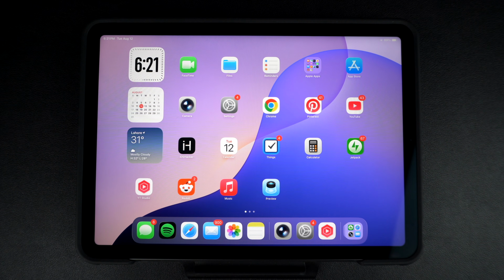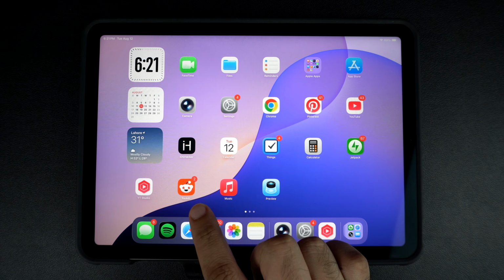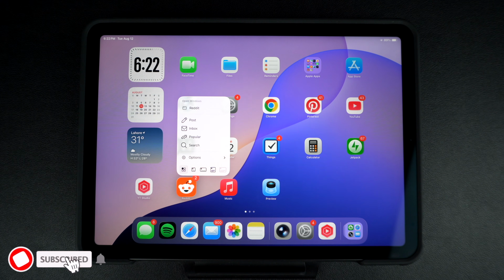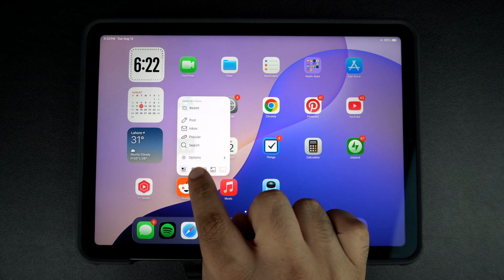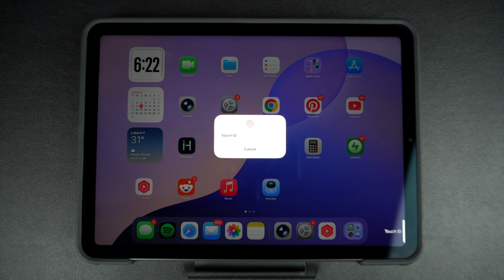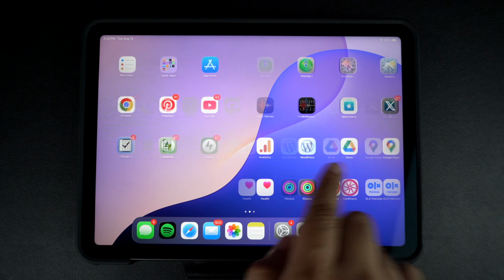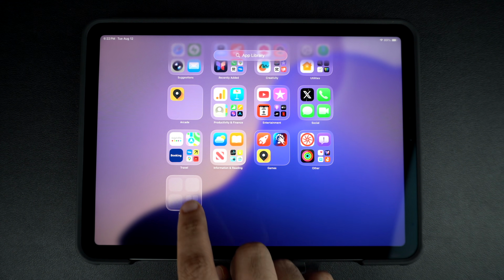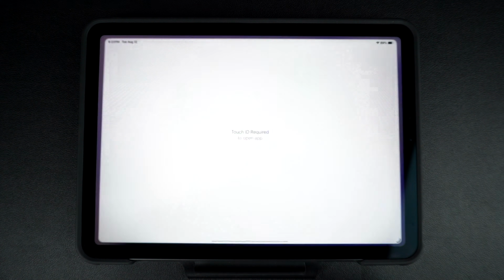How to Hide Apps on iPad | iPadOS 26 Tips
In this guide, we show you how to hide apps on iPad and lock them in a hidden folder. The apps hidden on iPads are protected by Face ID or Touch ID.